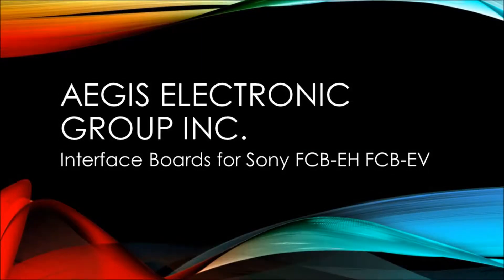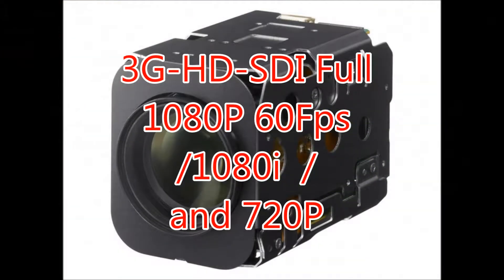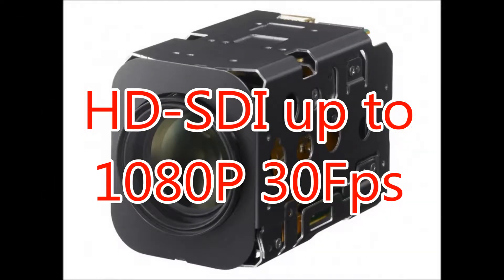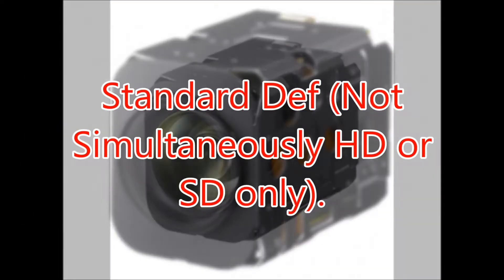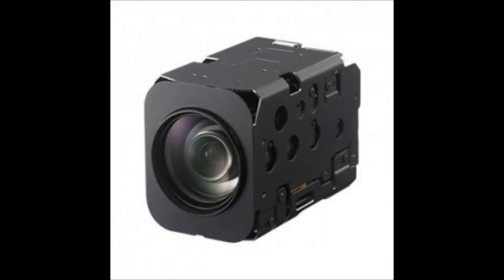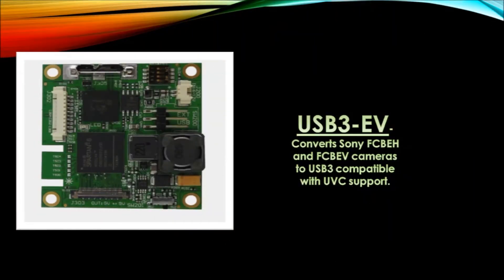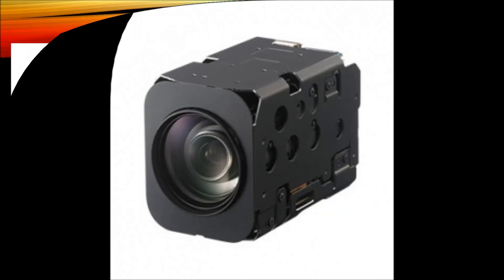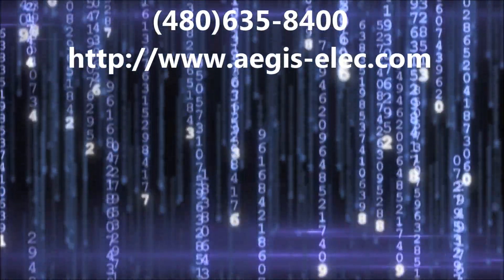Frame grabbers for Sony Block Cameras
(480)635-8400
A brief look at the frame grabbers used for Sony Block Cameras.